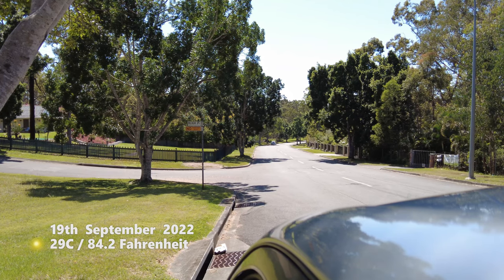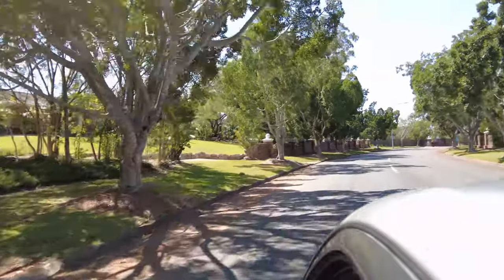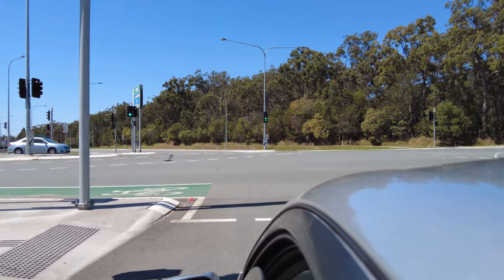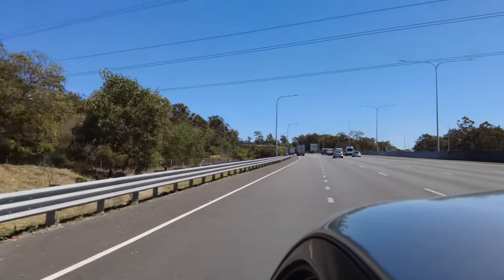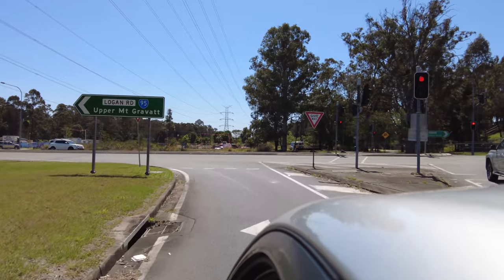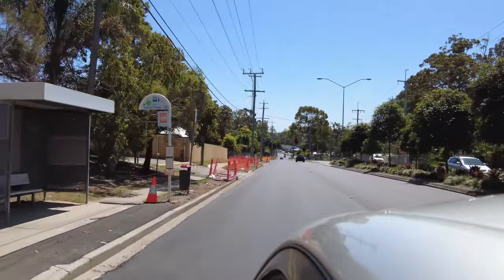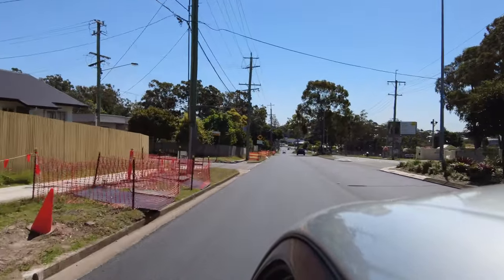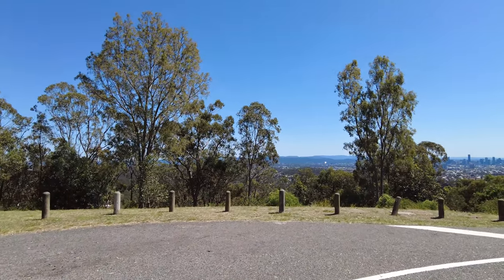Brisbane Southside Suburbs QLD: Mount Gravatt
A  driving video vlog starting from Drewvale to Upper Mount Gravatt & it's surrounding's. Checking out the Neighbourhood. Then to Mt Gravatt Lookout a wide view of Brisbane from above (Elevation gain 126m).   Upper Mount Gravatt is neighbouring with Mt Gravatt & Mt Gravatt East.   The area is a southern suburb in the City of Brisbane & is a approx 10kms  (15min) drive to and from downtown Brisbane.

Timestamps:
Drewvale: 0.08
Logan Motorway: 02:18
Upper Mt Gravatt: 09:22
Mt Gravatt Neighbourhood: 13:40
Mt Gravatt: 30:50
Mt Gravatt Lookout: 32:50

Filmed in 4K/60

► Gear used in this video:
DJI Pocket 2 -Amazon
SanDisk Extreme Pro 256GB Memory Card -Amazon
Anker Quick Charge Powercore+ 26800 -Amazon

►Live Streams Camera Setup:
Galaxy Note20 Ultra 5G -Samsung
Zhiyun Smooth 4 Gimbal -Amazon
DJI Osmo Mobile 5 -Amazon

Copyright @ [POMPZY]. Any illegal reproduction of this content in any form will result in immediate action against the person concerned.